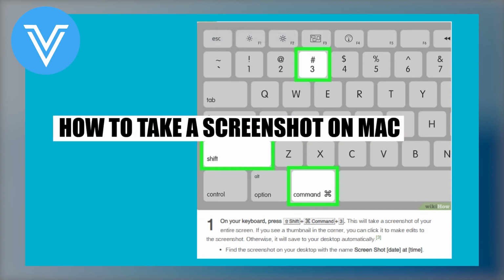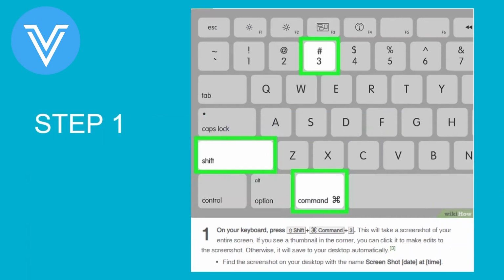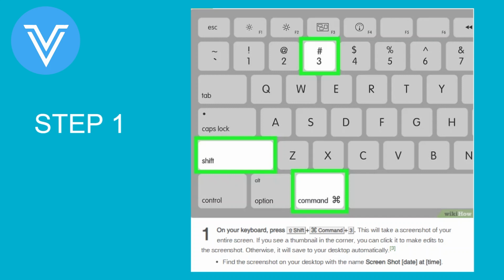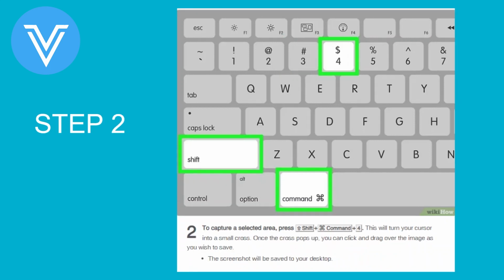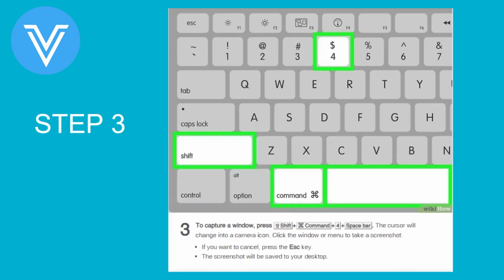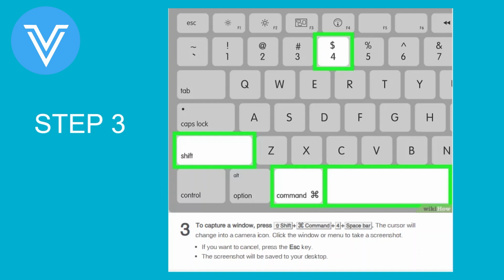How to Take A Screenshot On Mac Easy & Quick 2024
In this tutorial, we'll guide you through the process of How to Take A Screenshot On Mac Easy & Quick 2024. We've broken it down into easy-to-follow steps to ensure you get the most out of it. this video is packed with valuable insights you won't want to miss. 🚀.  Make sure to watch until the end for all the key insights.